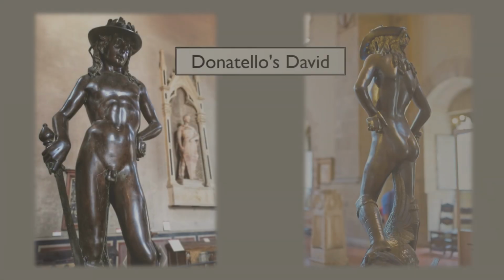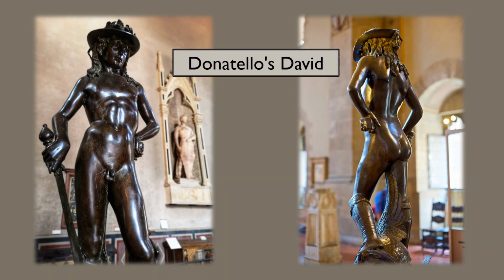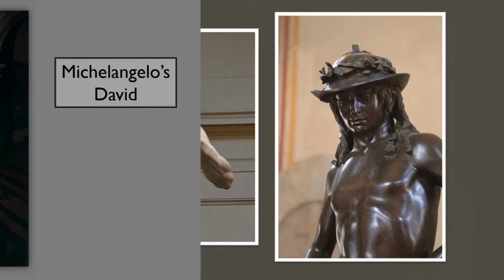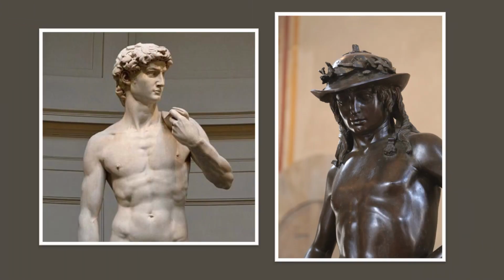David Comparison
David Comparison for Art Class